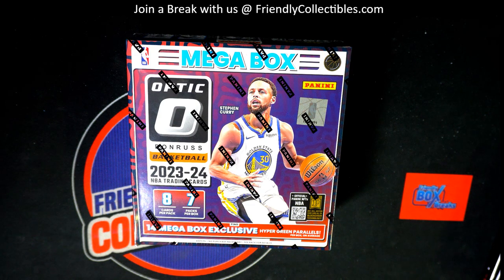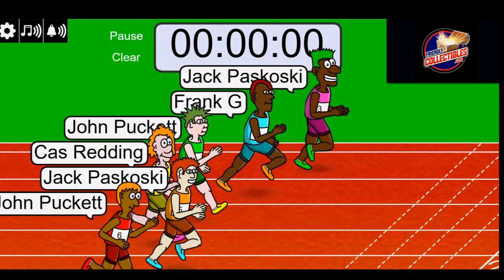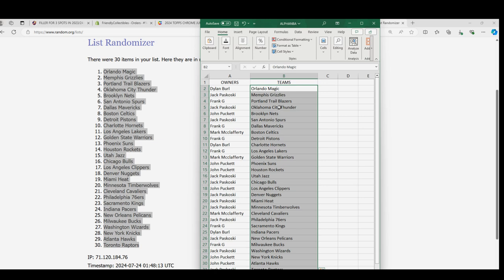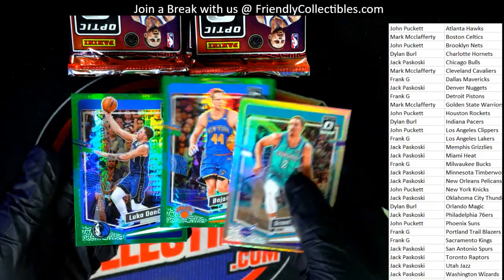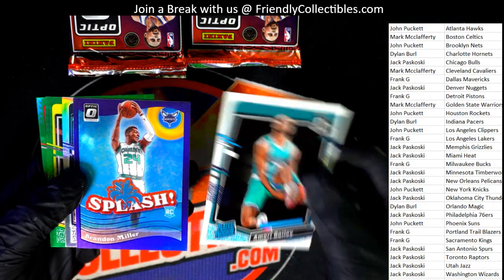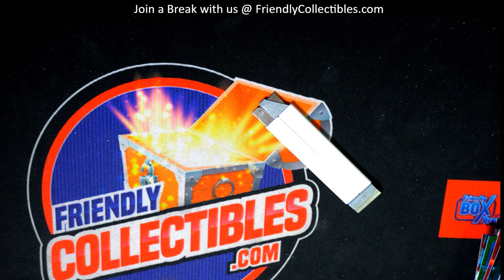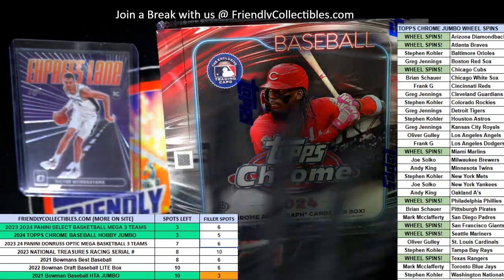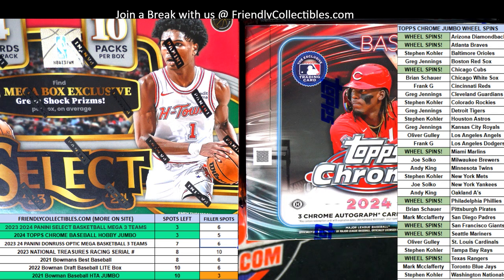202324 Panini Donruss Optic Basketball Hobby Mega Box ID PDPBKB3T110